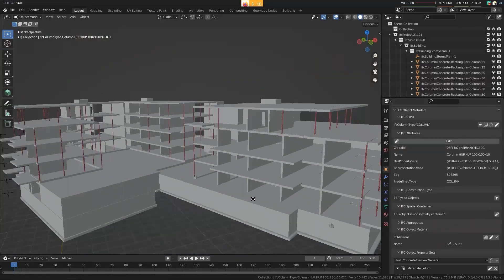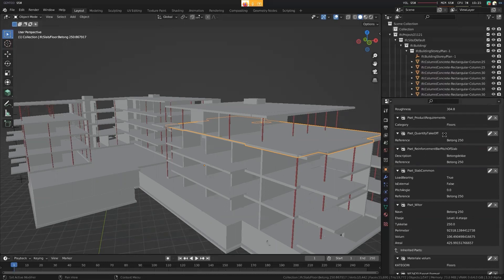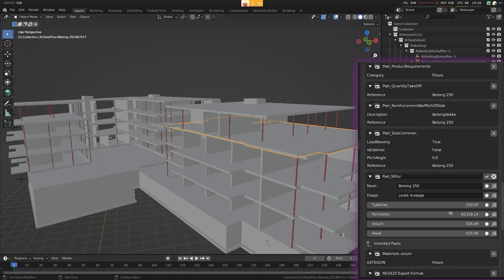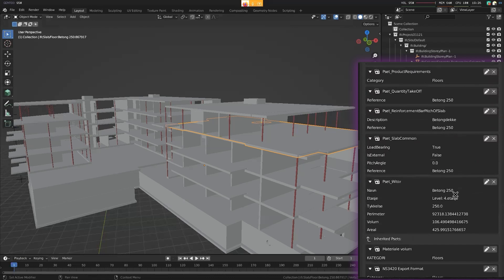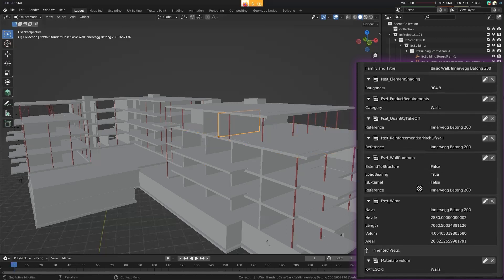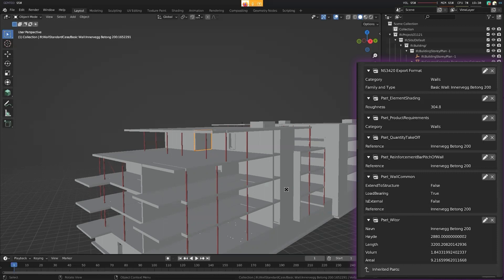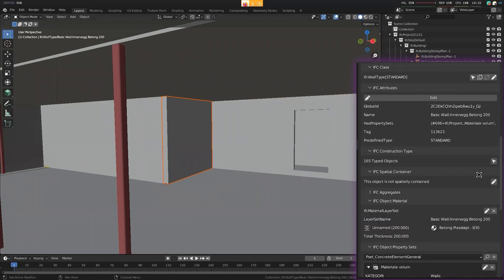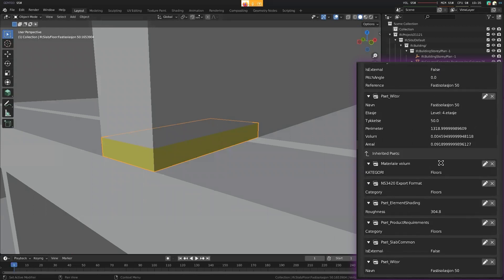IFC Object Properties Check with BlenderBIM Add-on